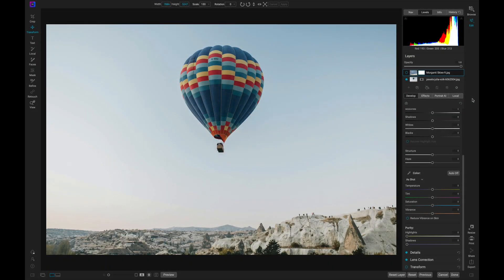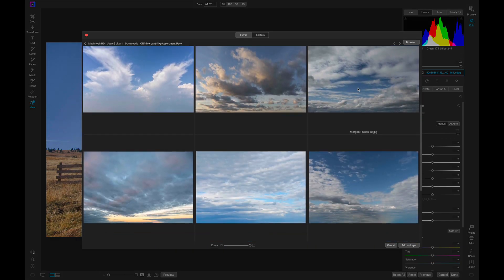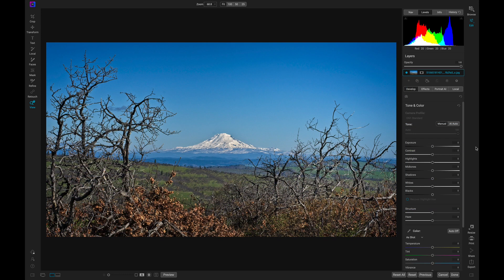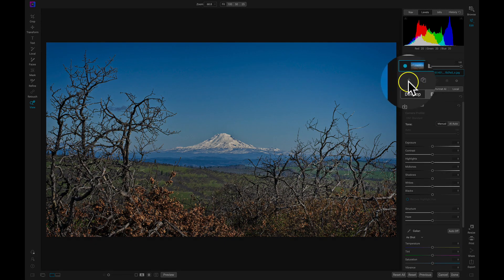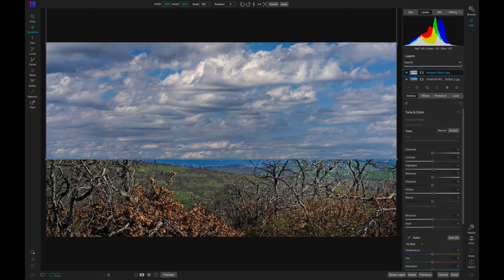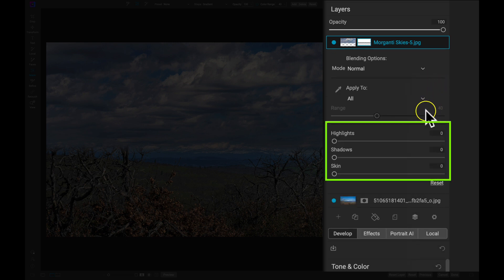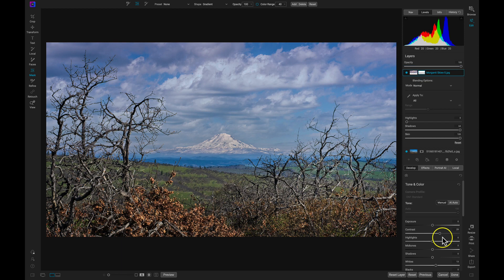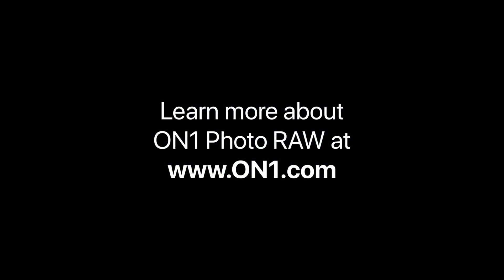Create Stunning Skies by Blending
If you are looking for a little more control and realistic-looking sky enhancements, try blending your existing sky with a new one instead of a total sky replacement. Giving your skies a little more depth and interest can change your photos entirely for the better. ON1 Photo RAW comes equipped with a full array of masking, refining, and healing tools. Even adding and blending in new skies can be as easy as adjusting just a few sliders.